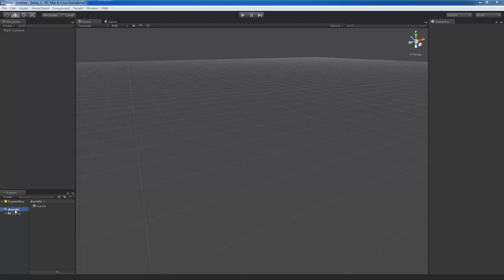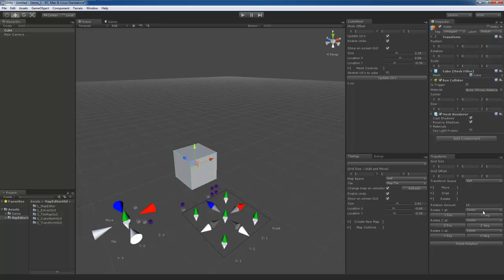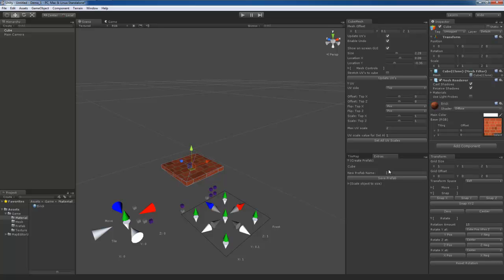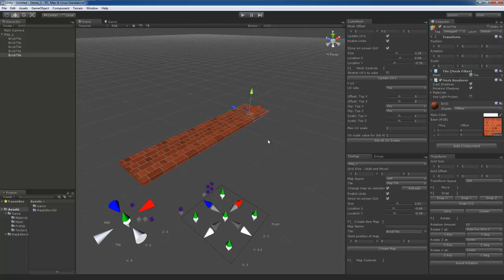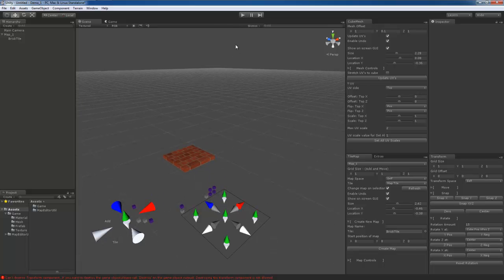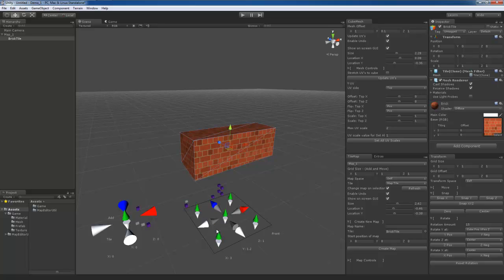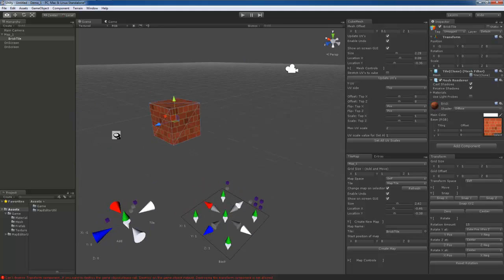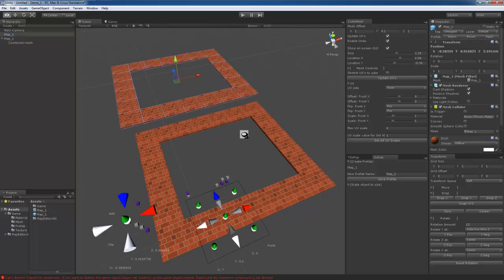3D TileMap Editor DE - Setup & Functions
Unity Editor Extension.
3D Tile Map Editor designed by 'Distant Evolution' for the Unity game engine.
Setup and functions.